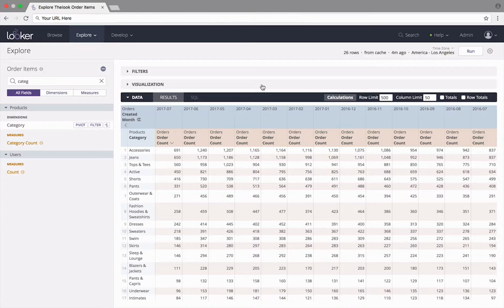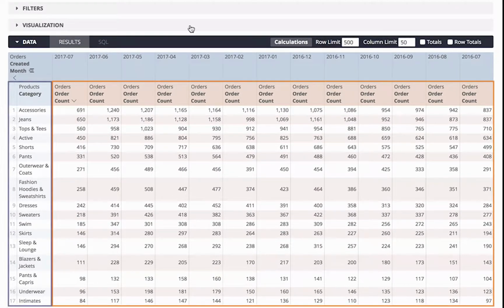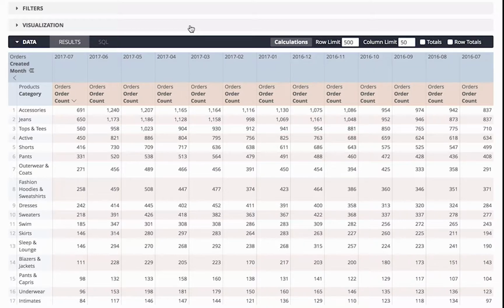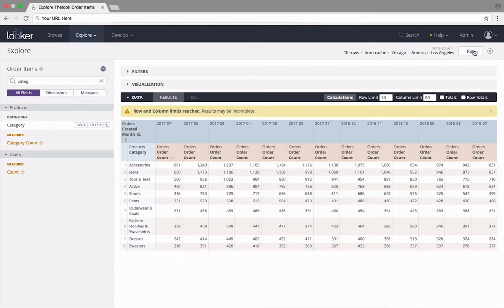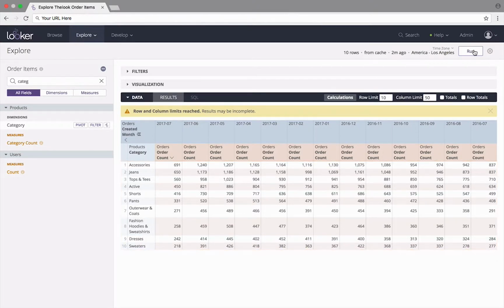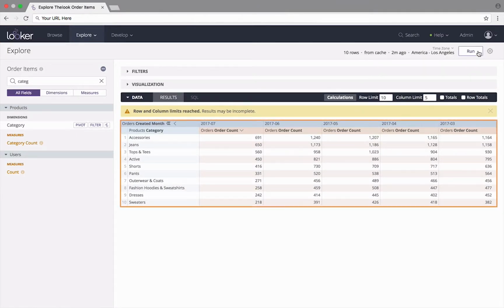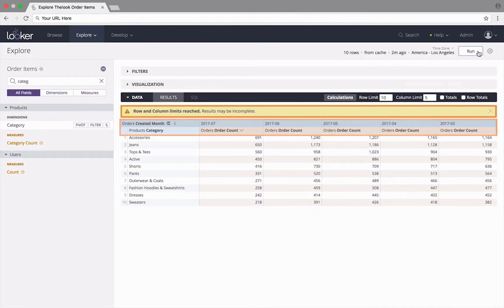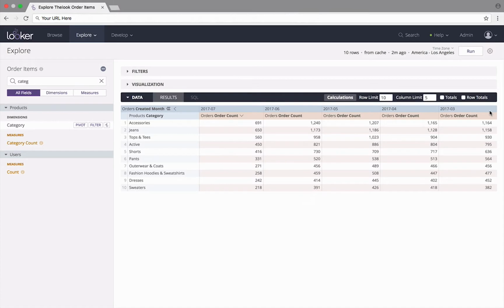Look & Learn - Limiting Data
In this tutorial, Sales Engineer Anicia Santos explains how to limit data. Sometimes you only want to see a subset of the complete results from your query. You can do this in Looker by setting a row limit, column limit, or both.

For more information on this topic, check out this page in Looker's documentation